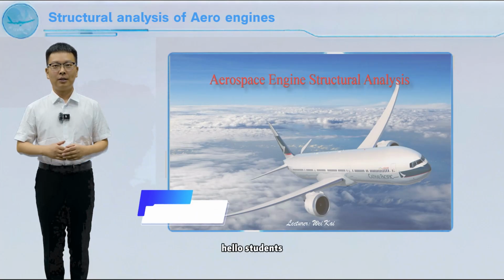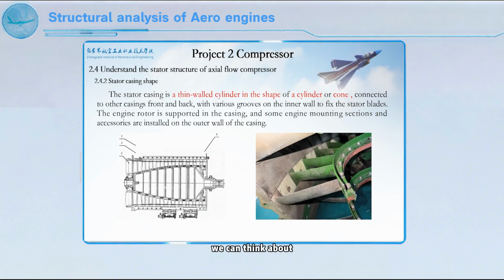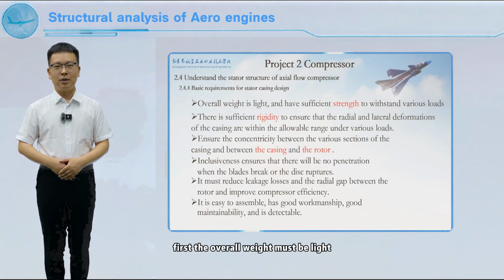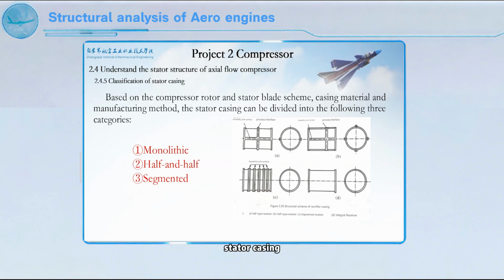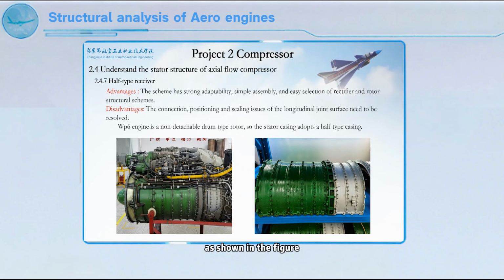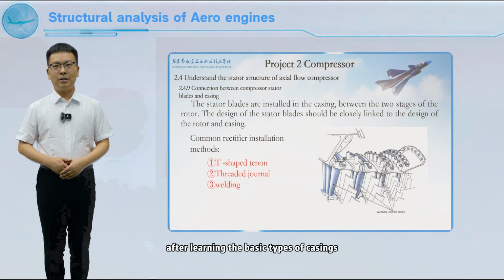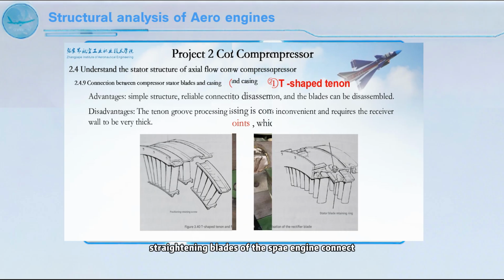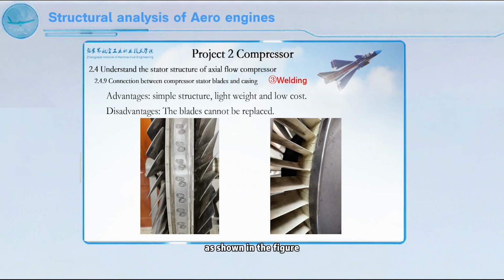2 4 Understand the stator structure of axial flow compressor